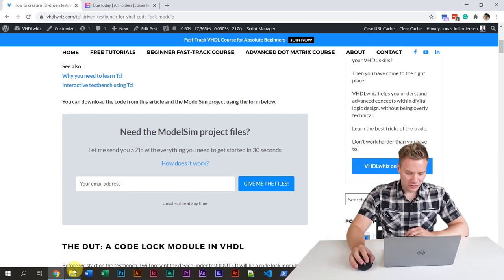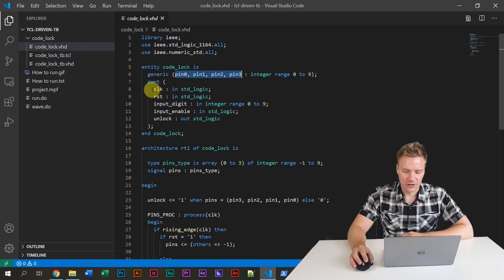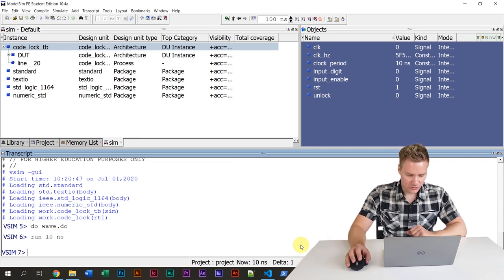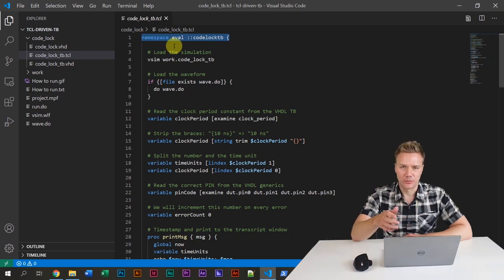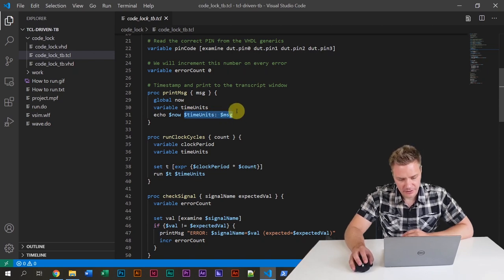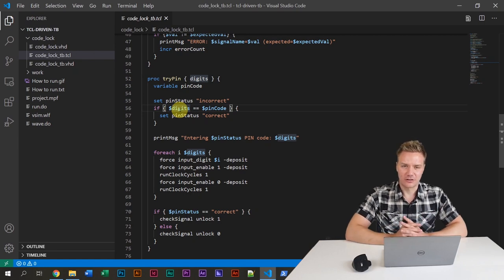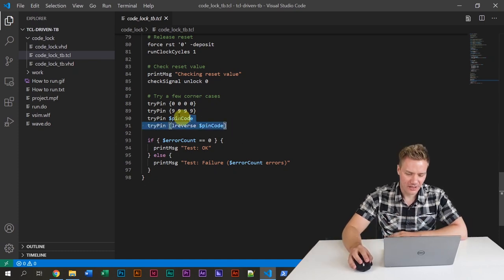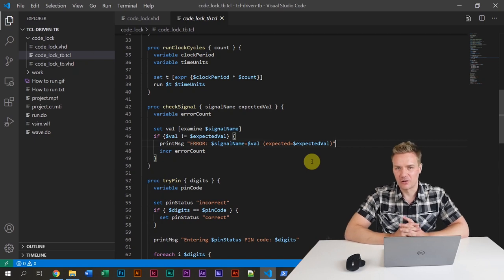How to create a Tcl-driven VHDL testbench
This video shows you how to create a Tcl-driven testbench for a VHDL module in ModelSim.